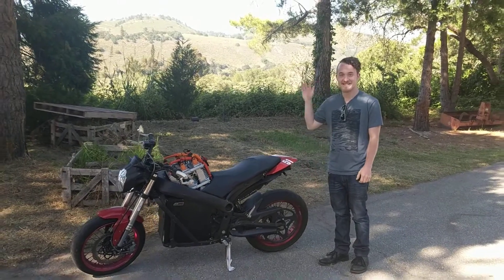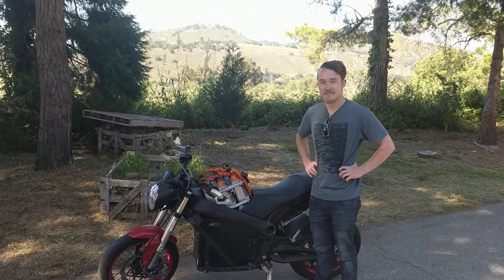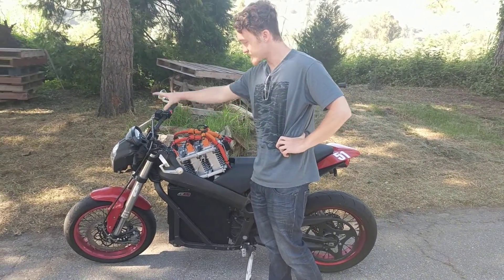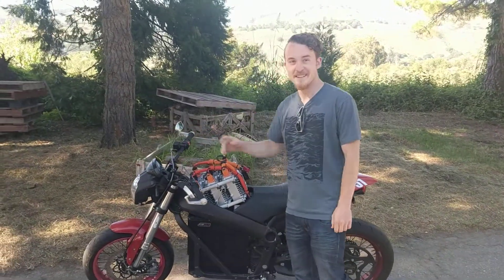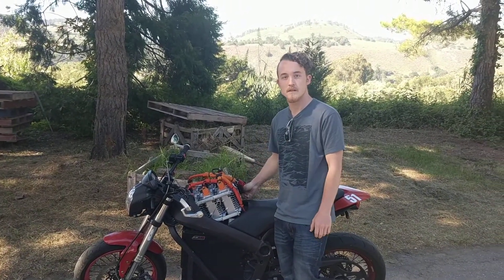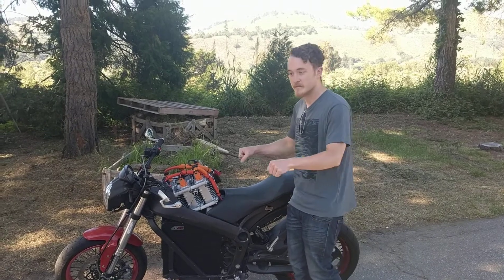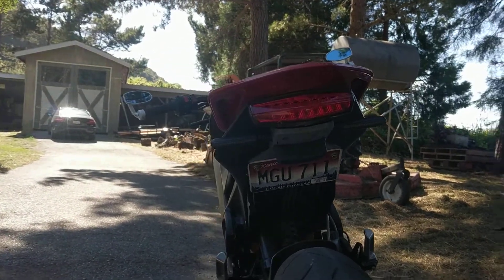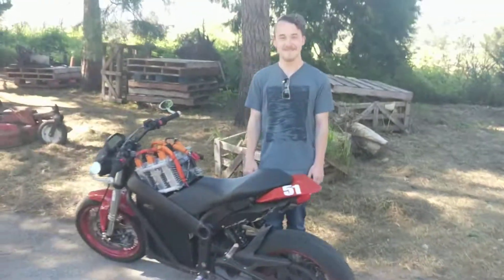Callum's Scrap bike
This bike came back to us as a pedigreed garbage bike, the battery was dead and it had a 2013 harness in it.

It was ridden by Ted Rich with me at Pikes Peak in 2013 and by the amazing Doug Smith who is the only other racer I have actually traded paint with on the track! This bike still has one if the three "holy motors" designed with Ryan Biffard the great Wizard of motors.

He has taken various parts from our scrap piles and turned it into a modern bike. With a new 9.8kwh battery upgrade, a 2015/2016 harness, hand extended sevcon ampseal and all these other sweet mods, including a full charge in less than an hour.

عادت هذه الدراجة إلينا كدراجة قمامة قديمة ، البطارية كانت ميتة وكان لديها تسخير 2013 فيها.

لقد كان معي من قبل تيد ريتش معي في Pikes Peak في عام 2013 ومن قبل دوج سميث المذهل الذي كان المتسابق الآخر الوحيد الذي تبادلت معه الطلاء على المضمار! هذه الدراجة لا تزال واحدة إذا كانت "المحركات المقدسة" الثلاثة مصممة مع ريان بيفارد ساحر المحركات العظيم.

لقد أخذ أجزاء مختلفة من أكوام الخردة الخاصة بنا وحولها إلى دراجة حديثة. مع تحديث جديد للبطارية بقوة 9.8 كيلووات ساعة ، وحزام 2015/2016 ، وسفينة أمامية ممتدة يدويًا وجميع هذه التعديلات الرائعة الأخرى ، بما في ذلك الشحن الكامل في أقل من ساعة.
Ce vélo nous est revenu comme un vélo poubelle pédigré, la batterie était morte et il y avait un harnais 2013.

Il a été monté par Ted Rich avec moi à Pikes Peak en 2013 et par l'incroyable Doug Smith qui est le seul autre coureur avec qui j'ai échangé de la peinture sur la piste! Ce vélo en possède encore un si les trois "moteurs sacrés" conçus avec Ryan Biffard le grand magicien des moteurs.

Il a pris diverses pièces de nos tas de ferraille et en a fait un vélo moderne. Avec une nouvelle mise à niveau de la batterie de 9,8 kWh, un harnais 2015/2016, un amplificateur Sevcon étendu à la main et tous ces autres mods doux, y compris une charge complète en moins d'une heure.
Questa bici ci è tornata come una spazzatura con pedigree, la batteria era scarica e aveva un'imbracatura del 2013.

È stato guidato da Ted Rich con me a Pikes Peak nel 2013 e dallo straordinario Doug Smith che è l'unico altro pilota con cui ho effettivamente scambiato la vernice in pista! Questa bici ne ha ancora una se i tre "motori sacri" progettati con Ryan Biffard, il grande mago dei motori.

Ha preso varie parti dalle nostre pile di rifiuti e l'ha trasformata in una bici moderna. Con un nuovo aggiornamento della batteria da 9,8kwh, un'imbracatura 2015/2016, ampseal sevcon esteso a mano e tutte queste altre dolci mod, inclusa una ricarica completa in meno di un'ora.
このバイクは血統のゴミバイクとして私たちに戻ってきました。バッテリーが切れていて、2013年のハーネスが組み込まれていました。

2013年にパイクスピークで私と一緒にテッドリッチと、私が実際にトラックでペイントを交換した唯一のレーサーである驚くべきダグスミスに乗っていました。このバイクは、ライアンビファールが設計した3つの「聖なるモーター」がモーターの偉大な魔法使いである場合でも、1つを持っています。

彼は私たちのスクラップパイルからさまざまな部品を取り、それを現代の自転車に変えました。新しい9.8kwhバッテリーのアップグレード、2015/2016ハーネス、手動拡張sevcon ampseal、およびこれらすべての他の甘い改造（1時間未満でのフル充電を含む）。
Этот велосипед вернулся к нам как породистый мусорный мотоцикл, батарея была разряжена, и в ней были ремни 2013 года.

Тед Рич вместе со мной ездил на Пайкс-Пик в 2013 году, а Даг Смит - единственный гонщик, с которым я на самом деле торговал краской на трассе! Этот мотоцикл до сих пор имеет один из трех «святых моторов», созданных Райаном Биффардом, великим волшебником моторов.

Он взял различные детали из наших свалок и превратил их в современный велосипед. С новым обновлением батареи на 9,8 кВт / ч, жгутом на 2015/2016 гг., Ручным удлинителем sevcon ampseal и всеми другими сладкими модами, включая полную зарядку менее чем за час.
Esta bicicleta volvió a nosotros como una bicicleta de basura de pedigrí, la batería estaba agotada y tenía un arnés de 2013.

¡Fue conducido por Ted Rich conmigo en Pikes Peak en 2013 y por el increíble Doug Smith, que es el único otro corredor con el que he intercambiado pintura en la pista! Esta bicicleta todavía tiene uno si los tres "motores sagrados" diseñados con Ryan Biffard, el gran mago de los motores.

Tomó varias partes de nuestras pilas de chatarra y la convirtió en una bicicleta moderna. Con una nueva actualización de batería de 9.8kwh, un arnés 2015/2016, un amplificador sevcon extendido a mano y todos estos otros mods dulces, incluida una carga completa en menos de una hora.